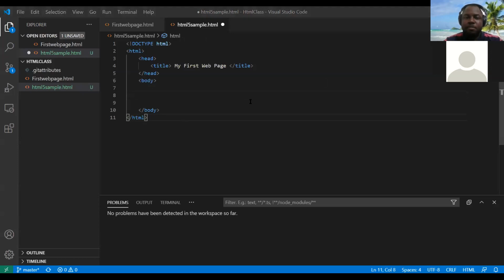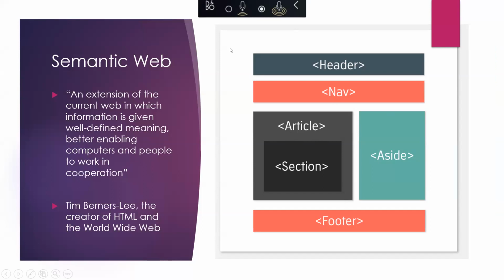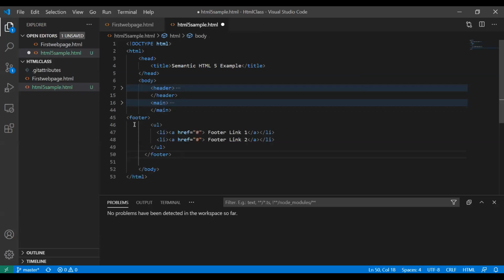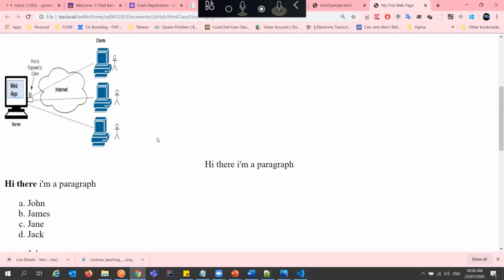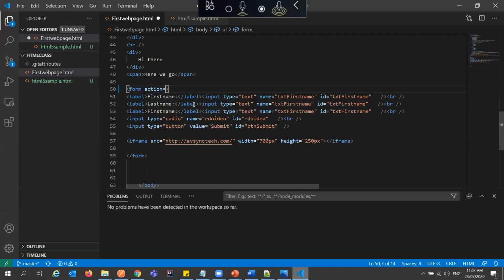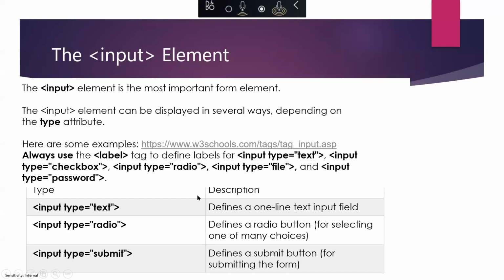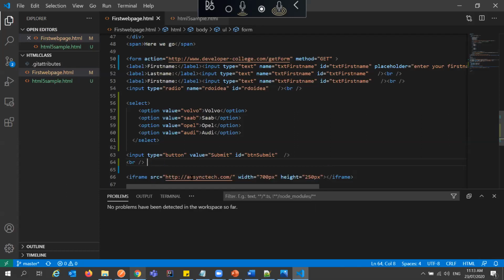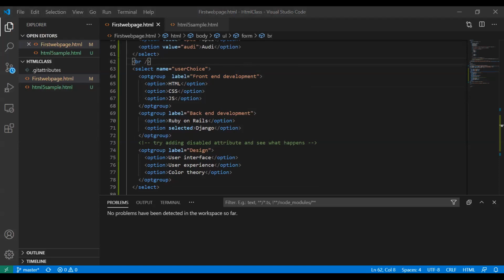Introduction To Web Cascading StyleSheet Part 2